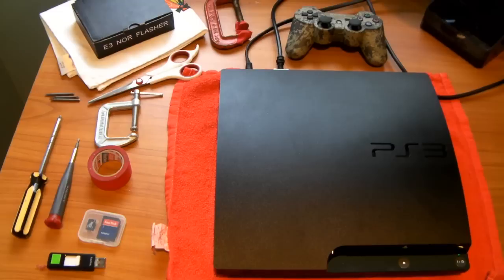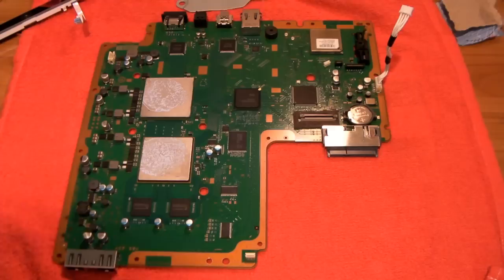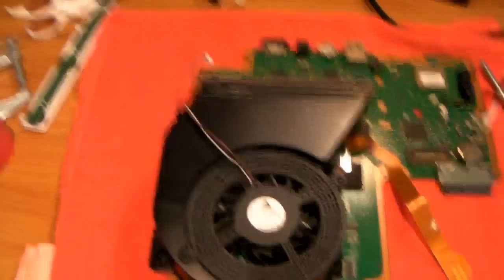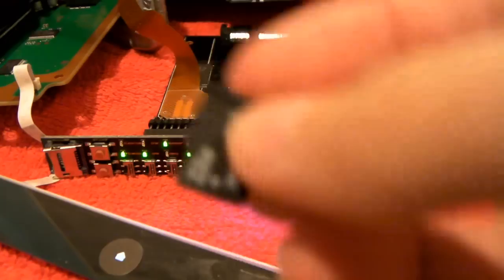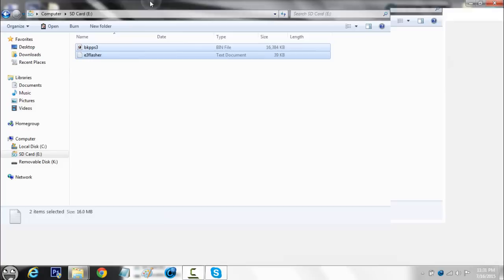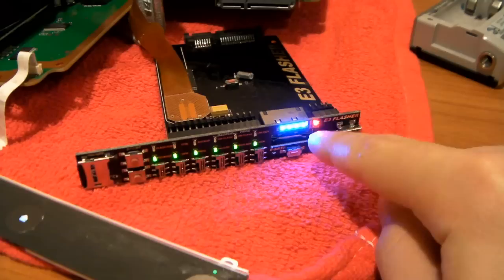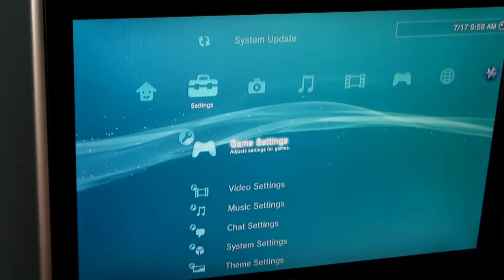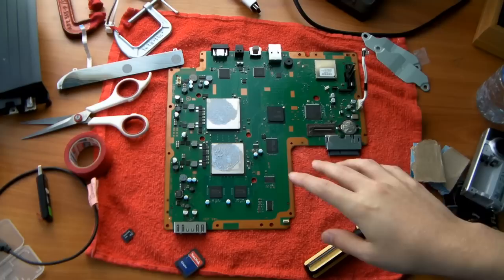How to Downgrade a PS3 to 3.55 with E3 Flasher (EASY!)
Please give this video a thumbs up because I put a ton of work into it!!! :D